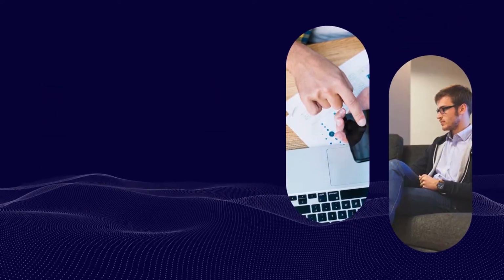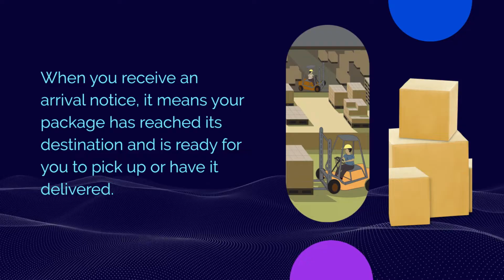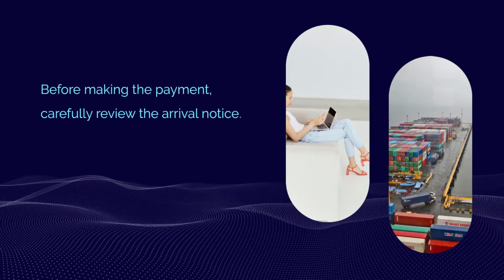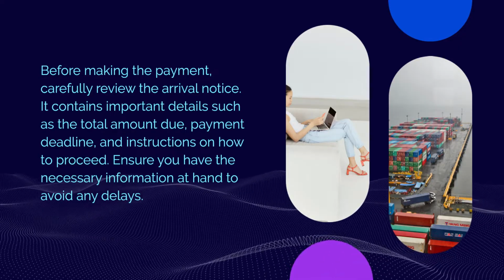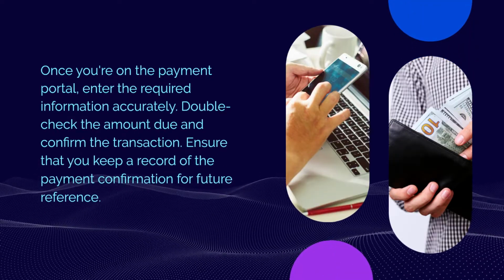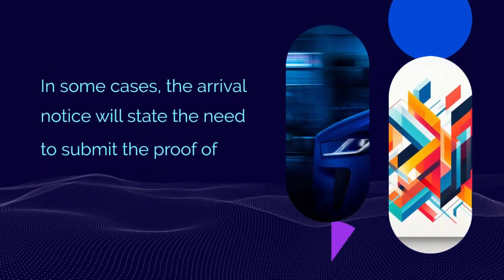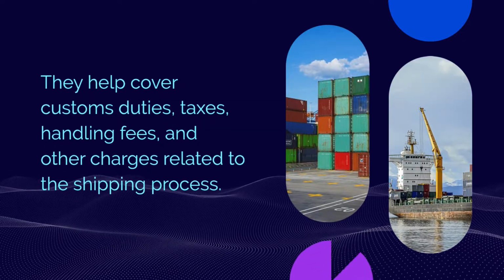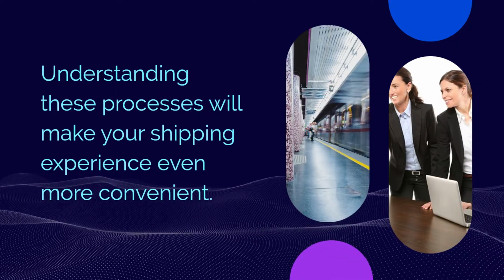Procedures for Paying Arrival Notice Fees - Quick and Easy Steps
Are you wondering about the process of paying arrival notice fees? In this informative video, we will walk you through the step-by-step procedures to make the payment hassle-free. Whether you are a first-time payer or need a refresher, we've got you covered. Discover how to easily complete the payment, understand the importance of arrival notice fees, and ensure smooth and timely transactions. Watch now and become an expert in paying arrival notice fees!